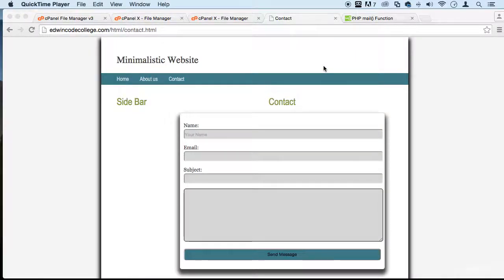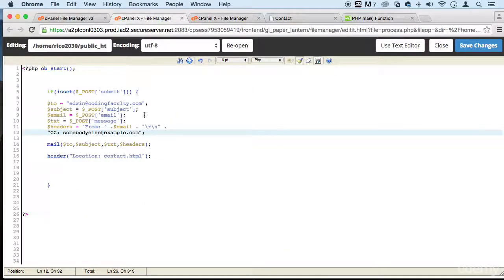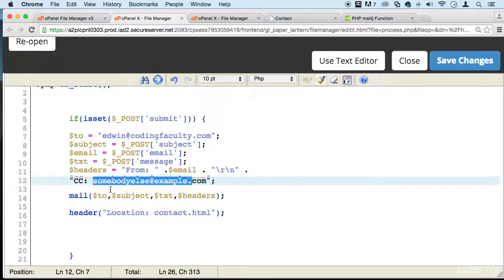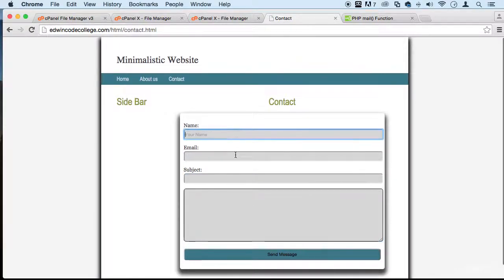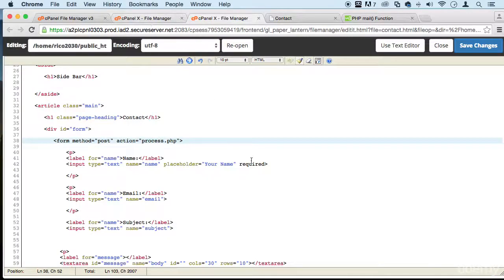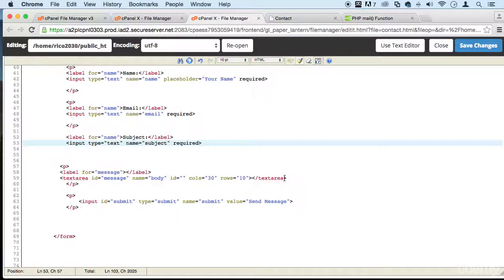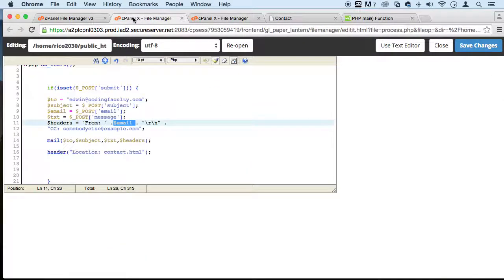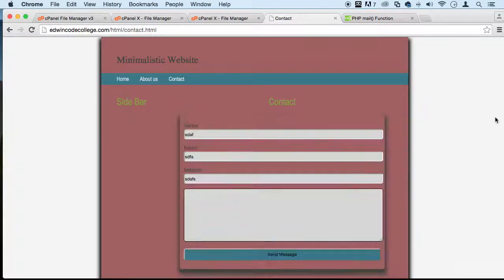HTML and CSS for Beginners Course Part 47/49 Validation On The Fly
FREE Course

Web Browser

Who this course is for:
Total beginners
Any person looking for a second income online print